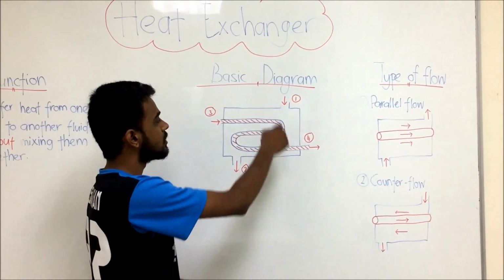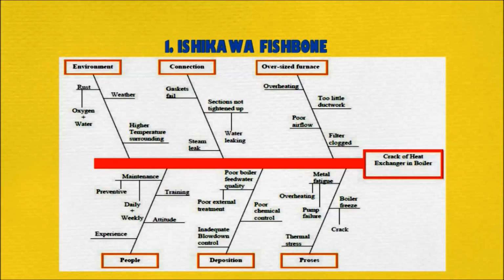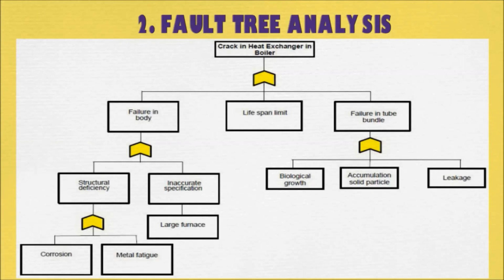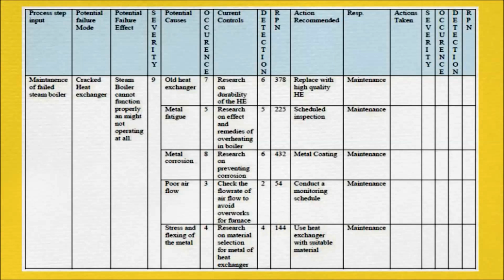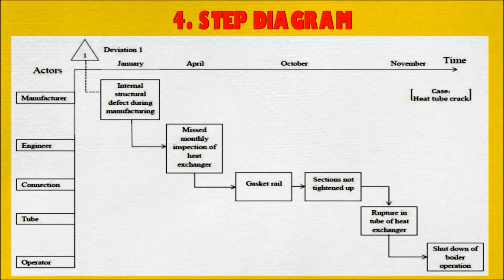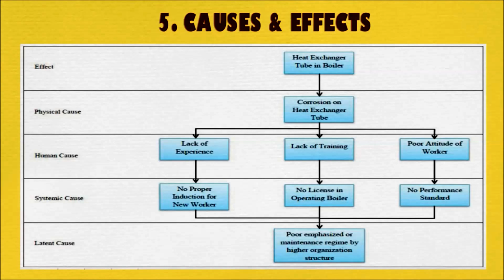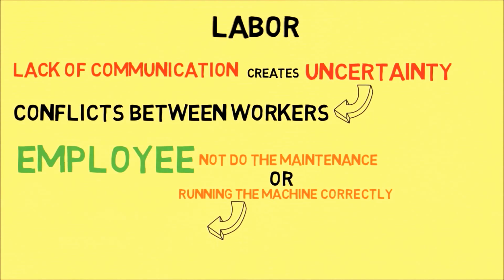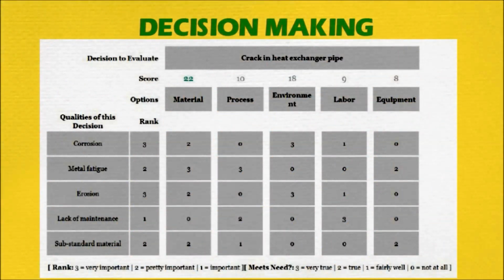Analysis of Pipe Crack in Heat Exchanger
For plant analysis, facility and maintenance subject assignment, a simple analytical approach for detection of crack in pipe of the heat exchanger pipe at the boiler by using FILA Table, Ishikawa diagram, Fault Tree Analysis, FMEA, STEP diagram and Causes & Effects.

Soundtrack by Jahzzar - Take Me Higher